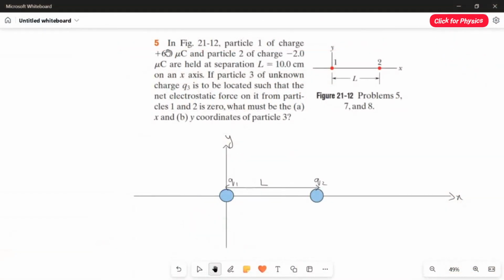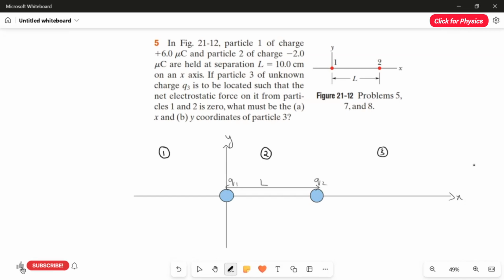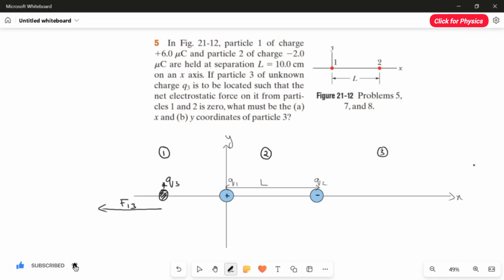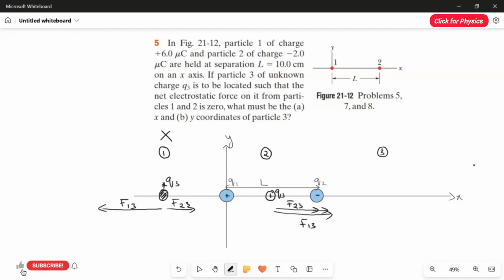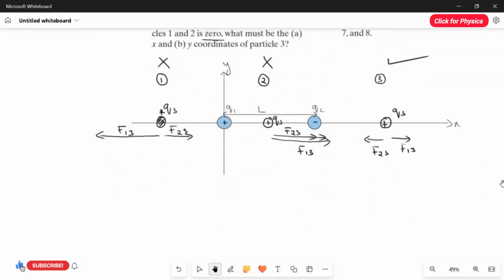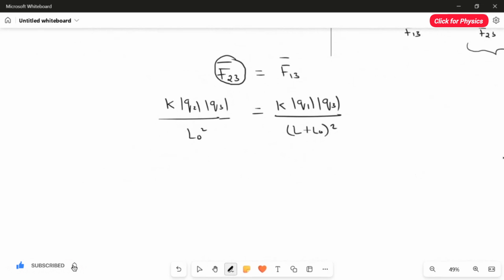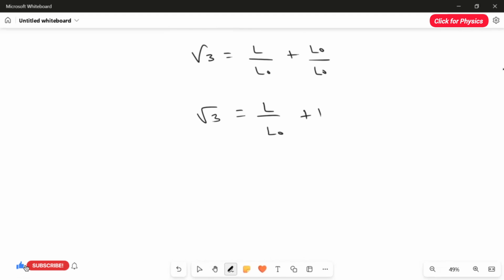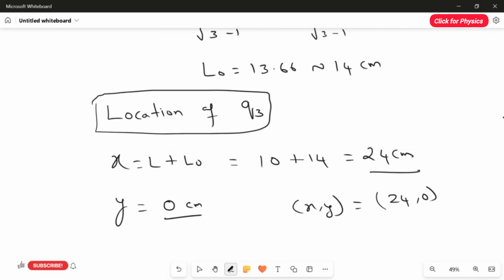Chapter 21- Coulomb's Law - Problem 5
Problem 5 In Fig. 21-12, particle 1 of charge +6.0 µC and particle 2 of charge -2.0 µC are held at separation L = 10.0 cm on an x axis. If particle 3 of unknown charge q3 is to be located such that the net electrostatic force on it from particles1 and 2 is zero, what must be the (a) x and (b) y coordinates of particle 3?